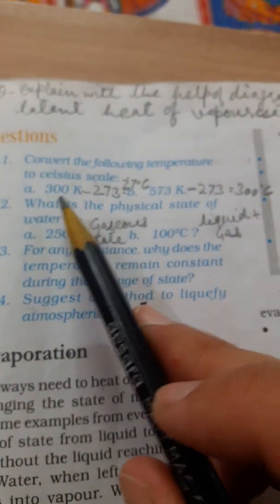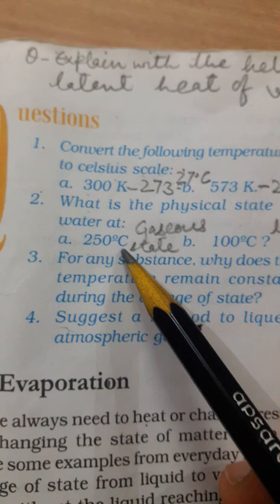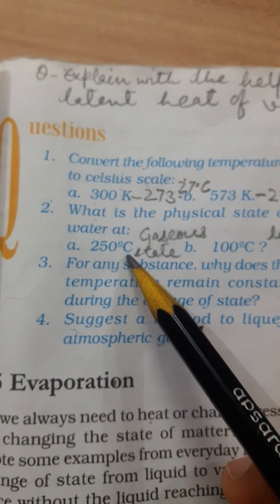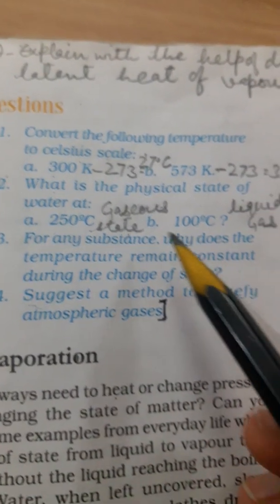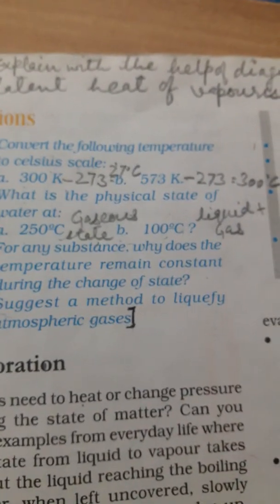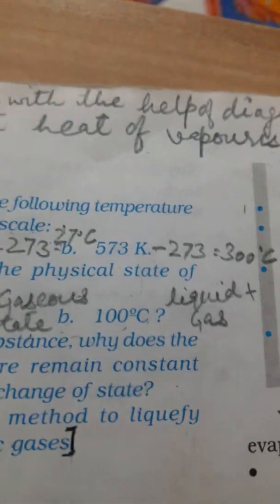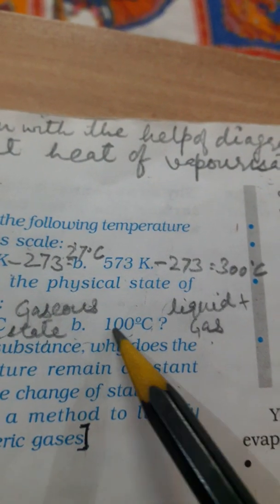Class 9th Chemistry Chapter 1 NCERT Question Answers Page No 9